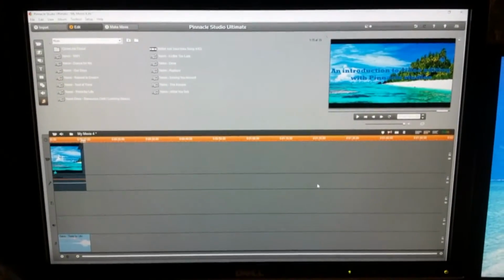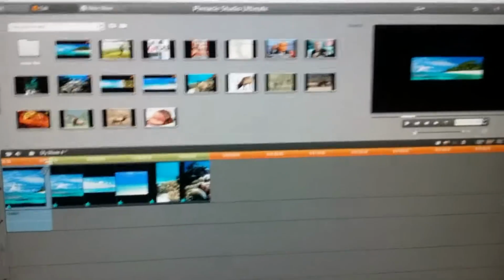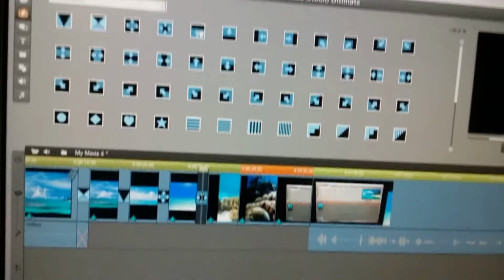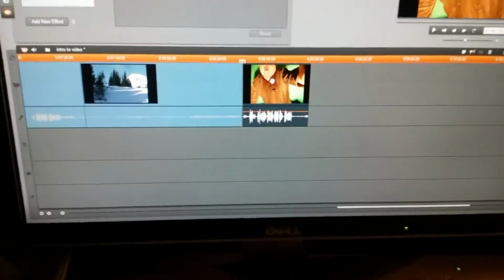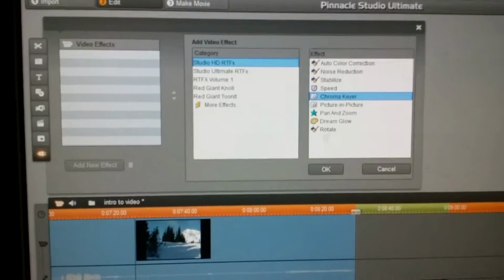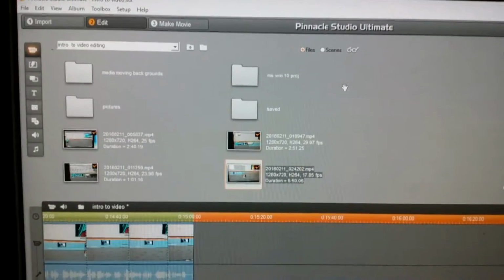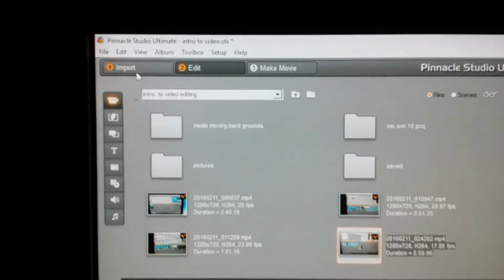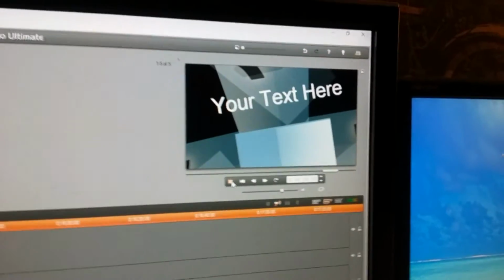intro to video r1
an introduction to editing video with pinnacle studios 15 ultimate